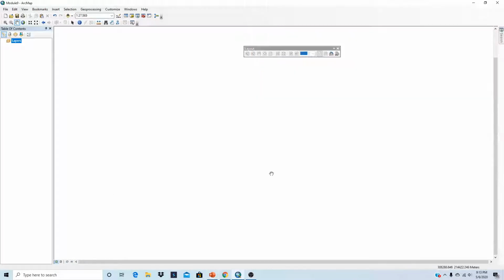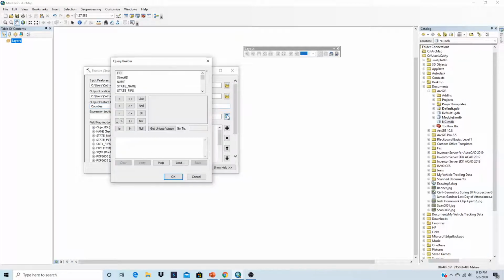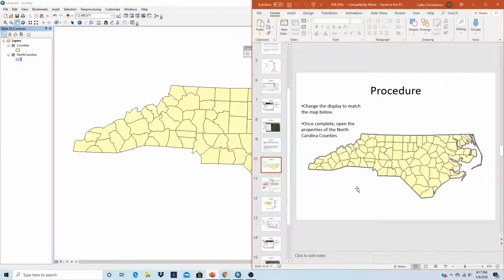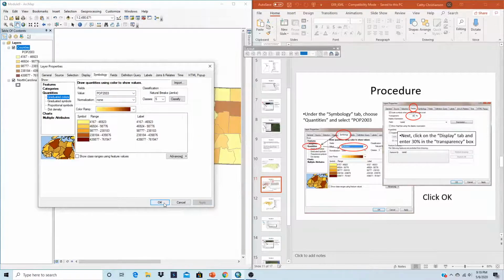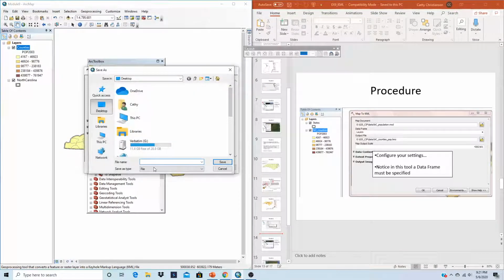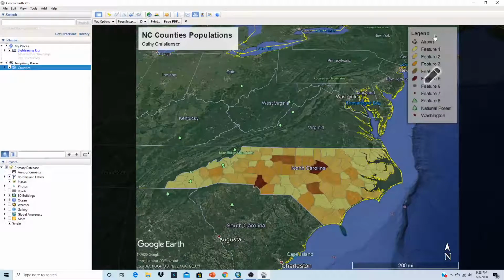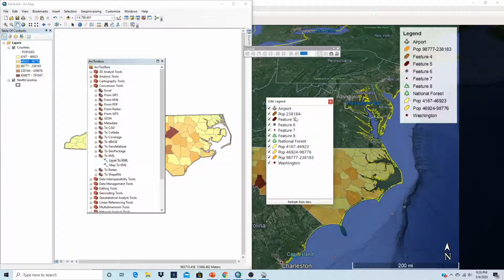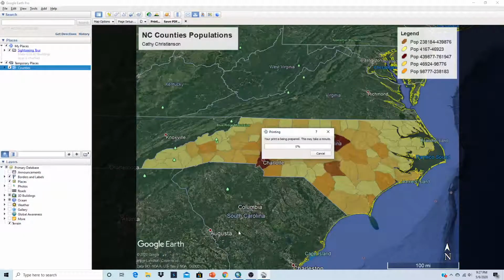Module 9 Part two counties and States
Module 9 Part two counties and States. Making a Geodatabase and exporting to Google Earth